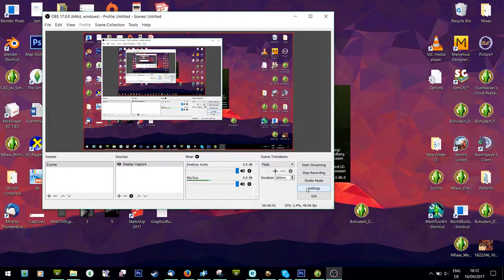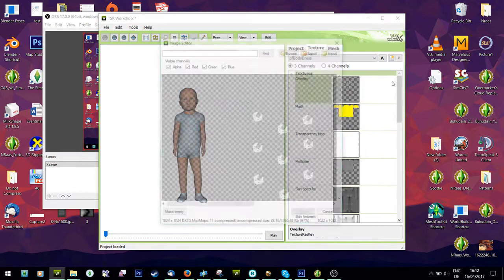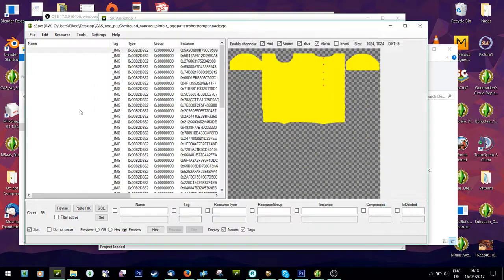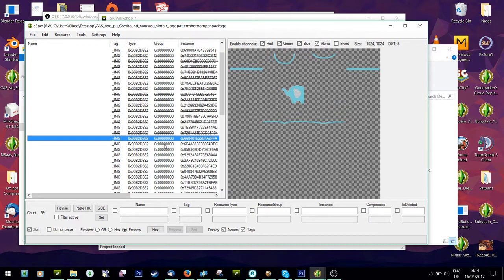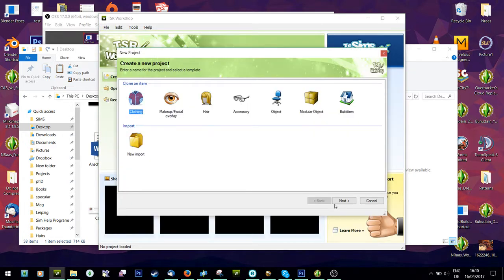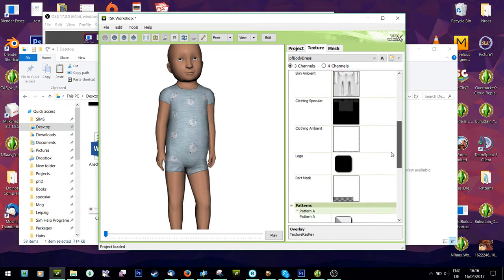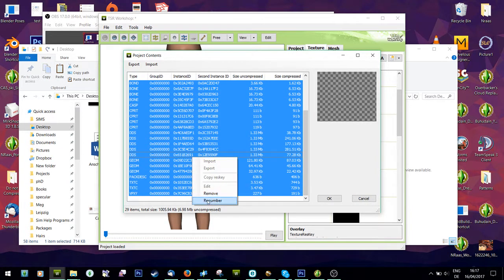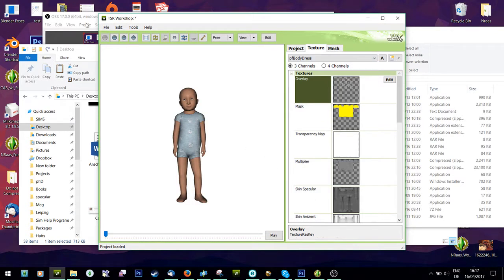Sims 3 Tutorial: Cleaning Package Files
A tutorial on how to clean duplicate and incorrect images from package files and thus shrink their package size.